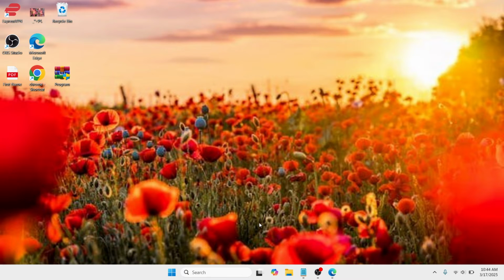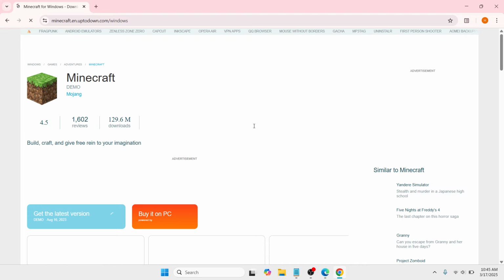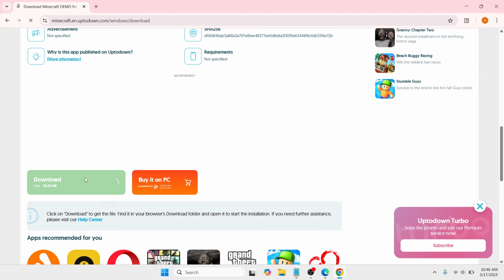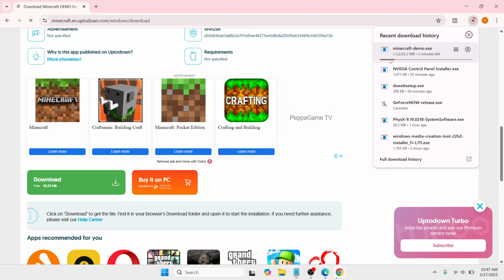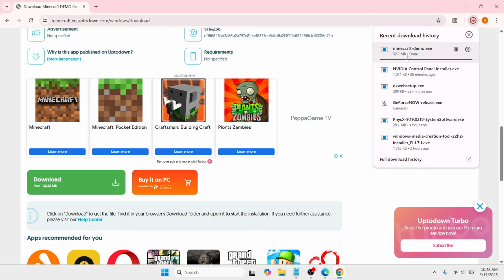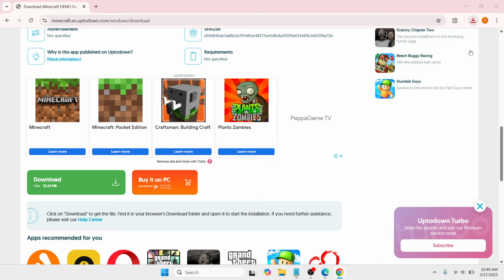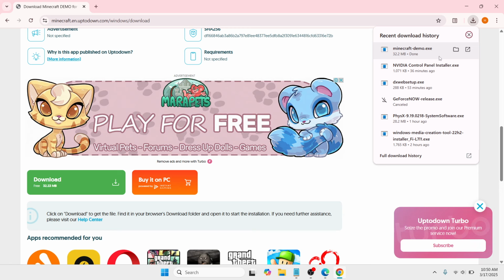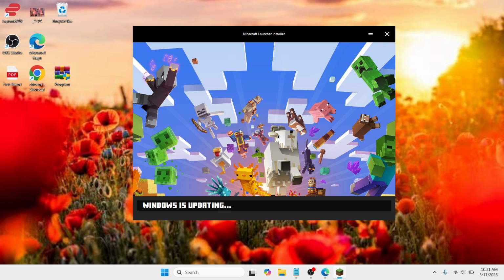EASY For Minecraft Launcher Is Currently Not Available In Your Account Error 0x803f8001 - SOLVED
This error prevents users from accessing or downloading the Minecraft Launcher, even if they own the game. It can be frustrating, especially for players eager to start or continue their gameplay. Fortunately, there are simple fixes to restore access and get back to playing Minecraft.

0:00 Intro
0:19 Download minecraft for windows
6:12 Installation